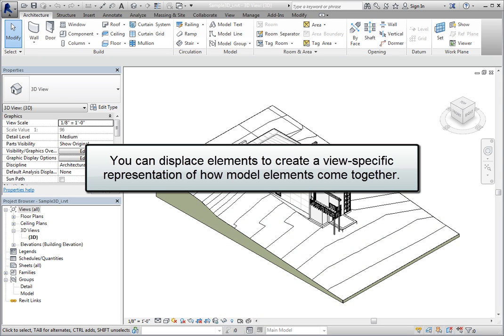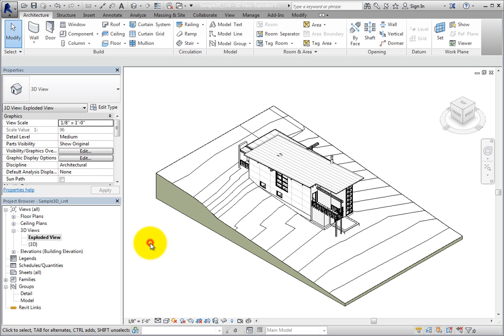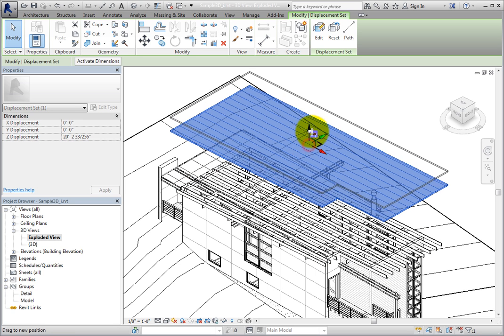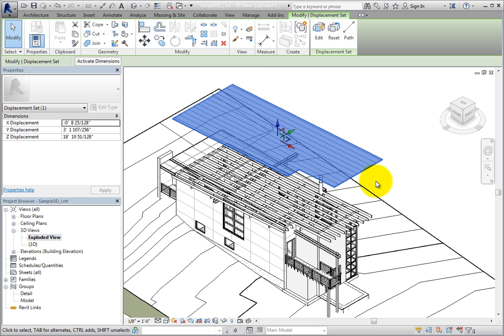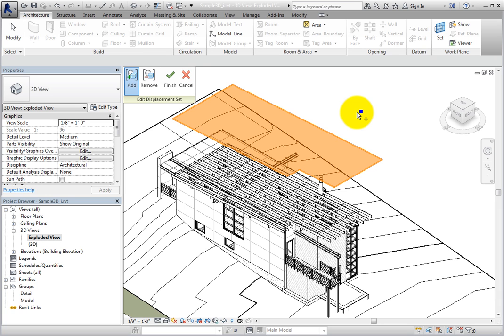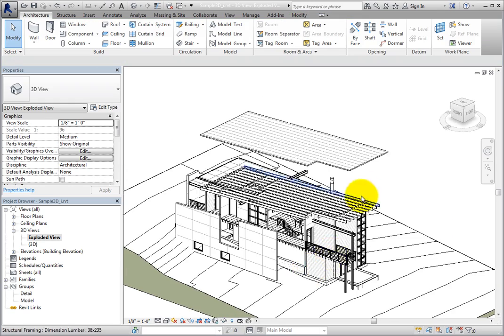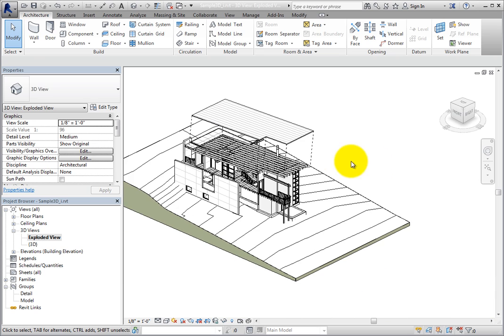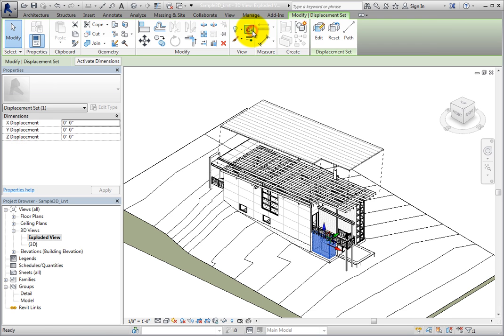Creating an Exploded View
Learn How to Create an Exploded View Using Displaced Elements in Autodesk Revit Architecture 2014.